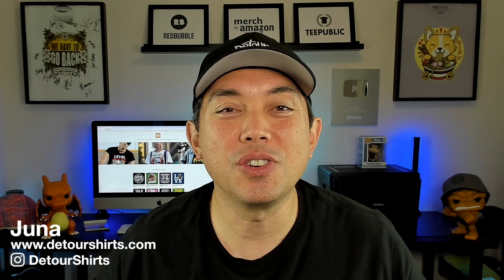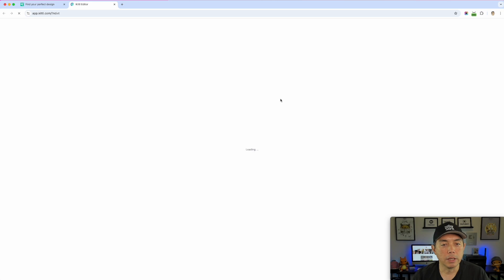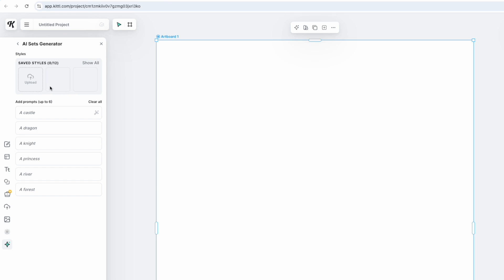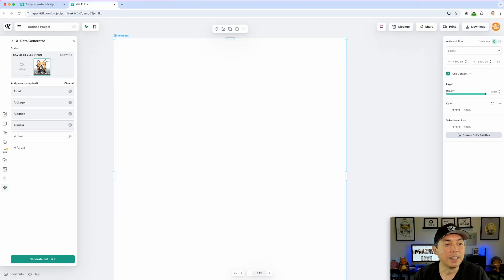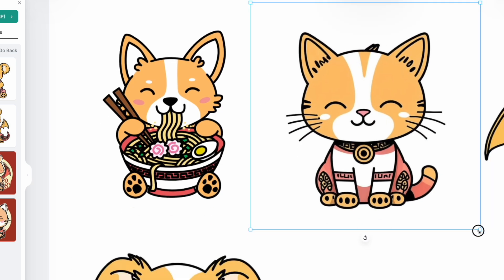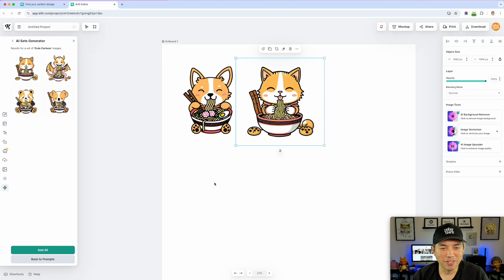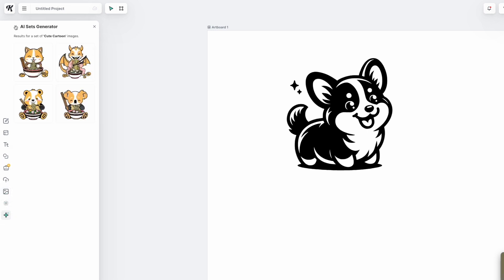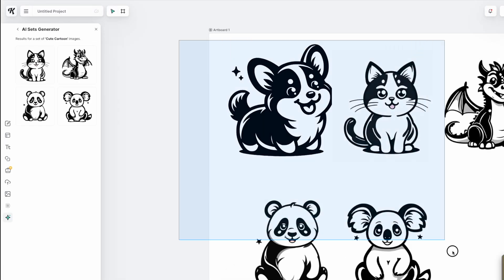New AI Image Sets on Kittl - Create Custom Graphic Packs & More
Kittl recently release a new feature called Image Sets. You can use AI to create different AI images with the same look and feel as the original.